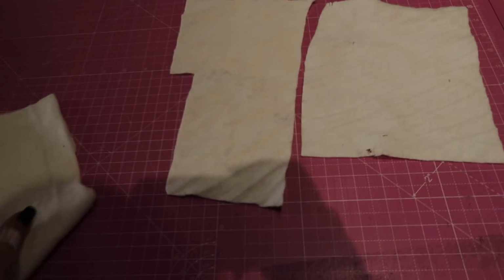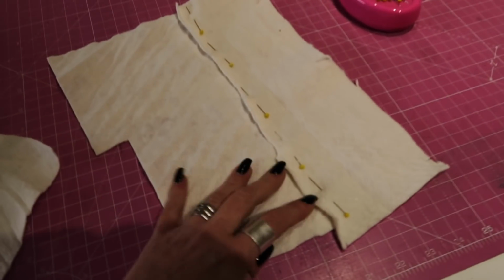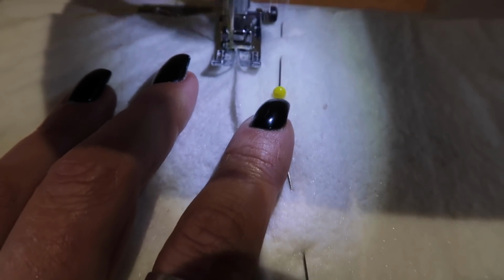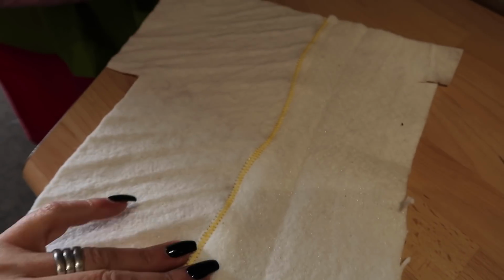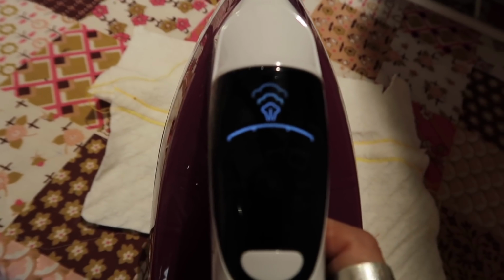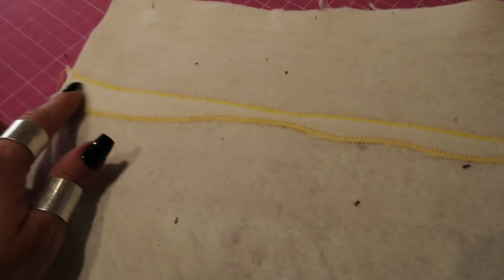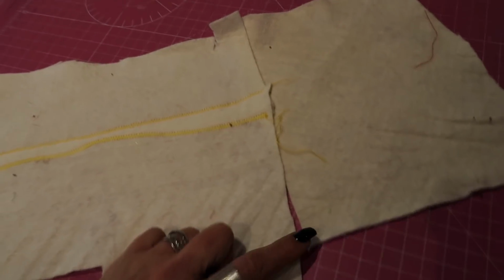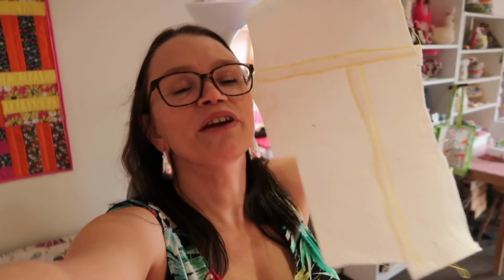What can you do with scraps of quilters wadding? | Claires Top Tips | SEWING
I want to show you how to use up all of those wadding scraps left over from your small sewing projects and quilts.

This is a great method for ensuring nothing goes to waste.